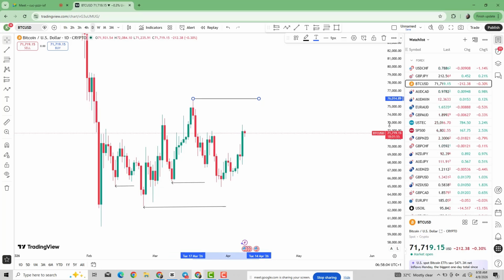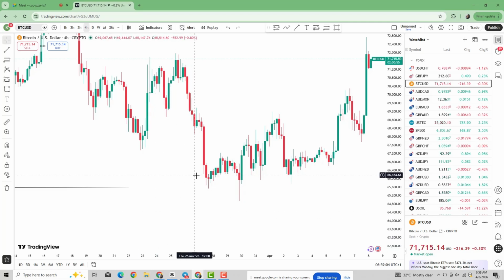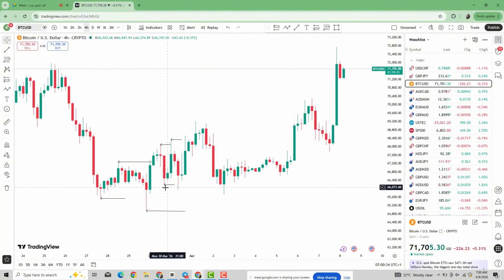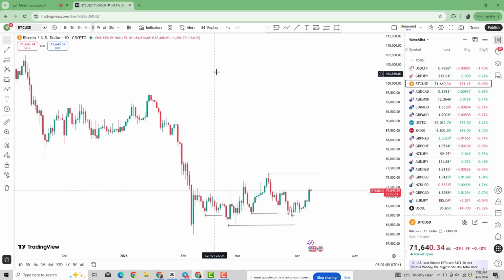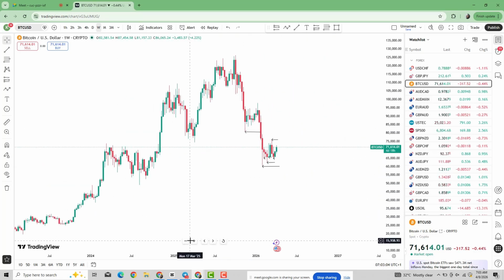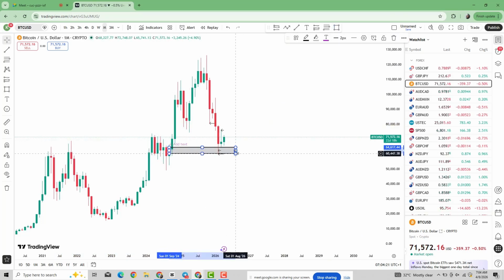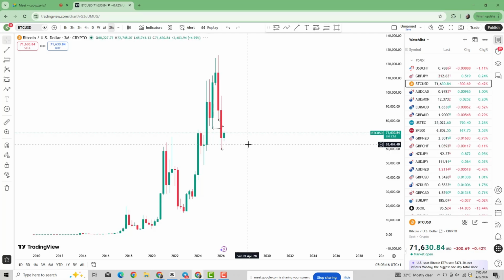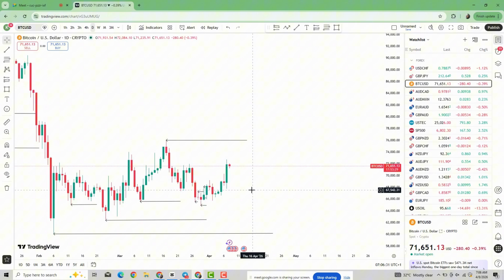I Called This Btcusd Trade Setup Here Publicly On My Previous Btcusd Trade Breakdown.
I Called This Btcusd Trade Setup Here Publicly On My Previous Btcusd Trade Breakdown. Did You Took It ?

 A New Btcusd Trade Breadown.